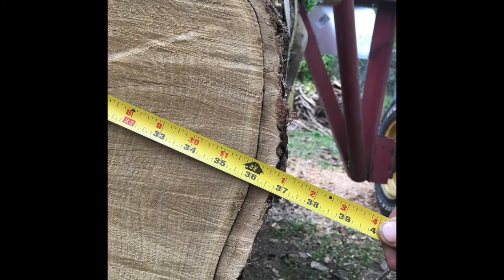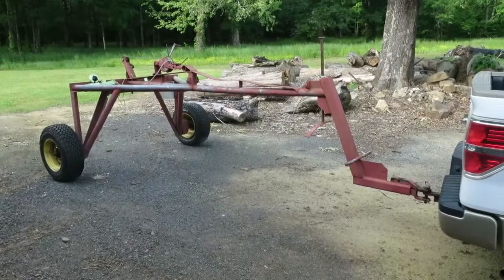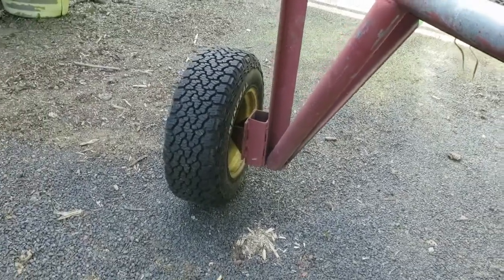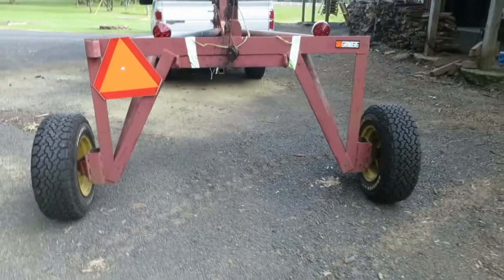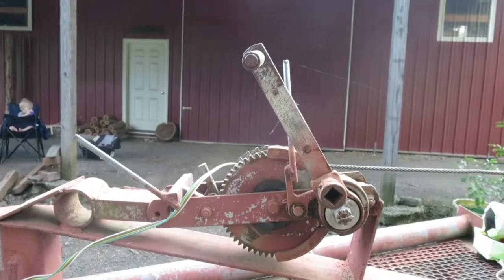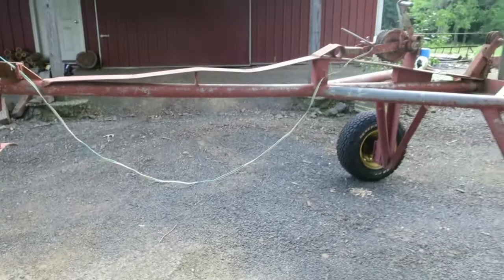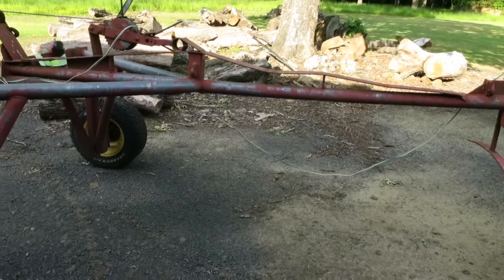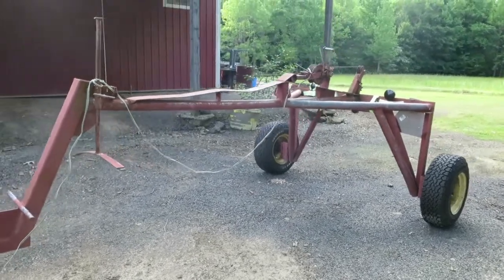Urban Logging: Small log hauler || Specs and details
I this video I walk you through the specs of my log arch, plans for what I want to add and some of the changes I would make if I started from scratch.